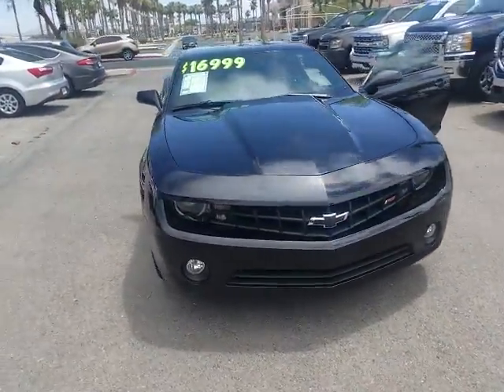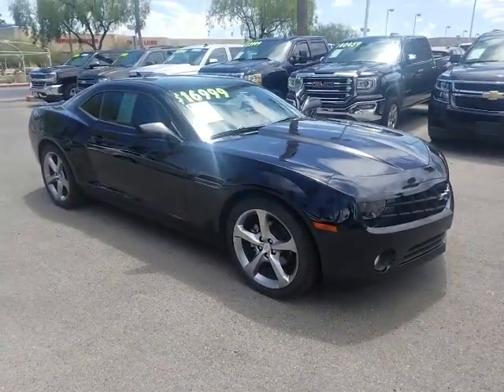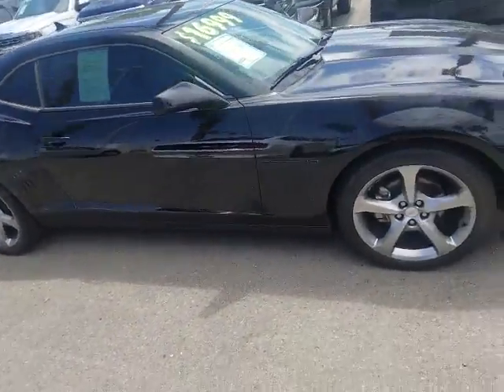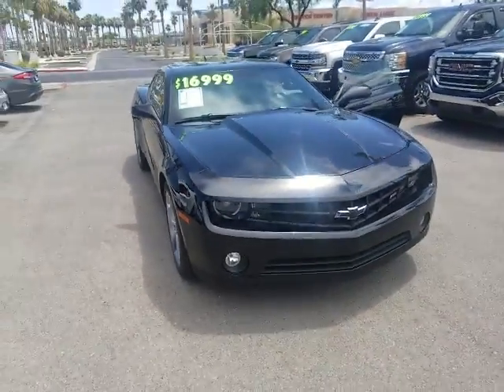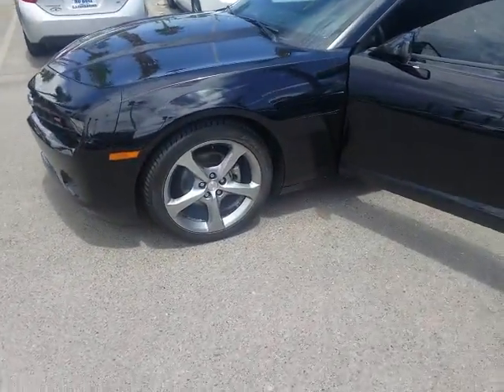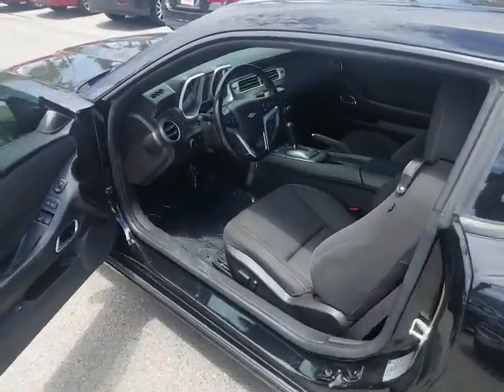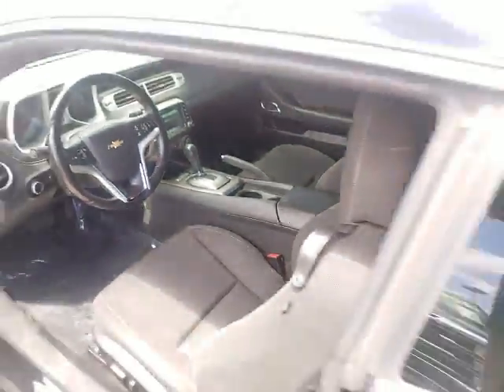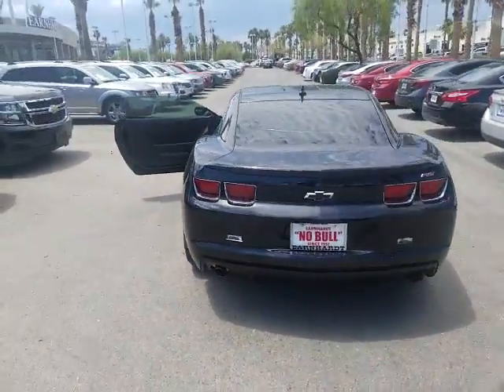2013 Chevy Camaro RS